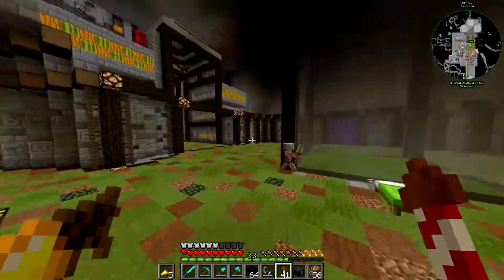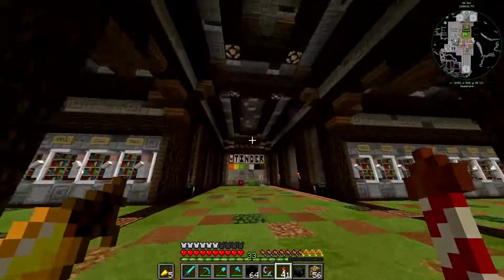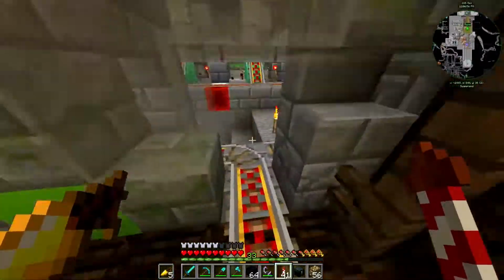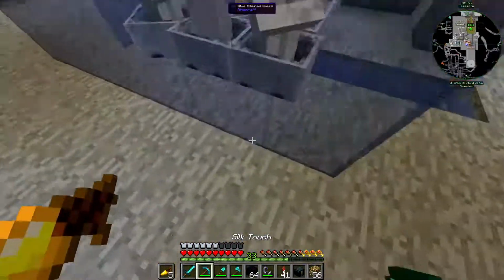Ebrius SMP - EP43 - Bits and Bobs :) - Minecraft 1.12.2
Like if you enjoyed, it really helps me out!